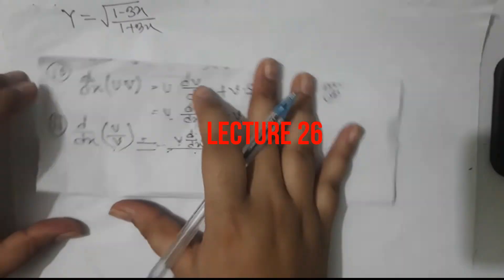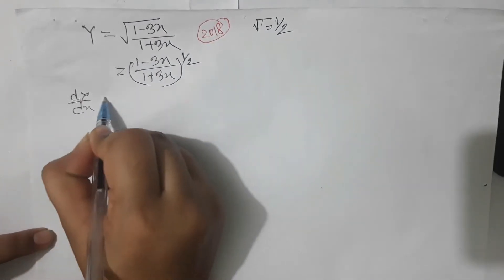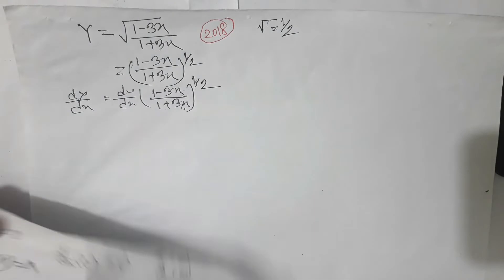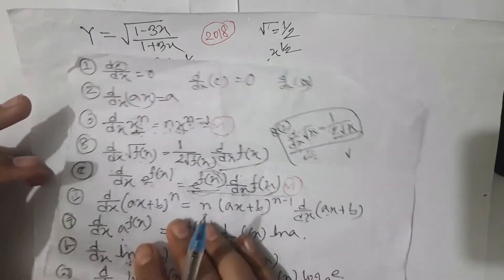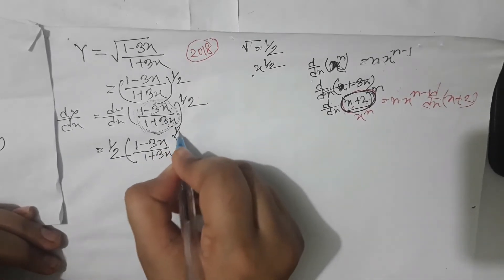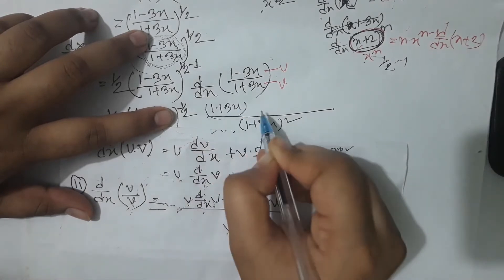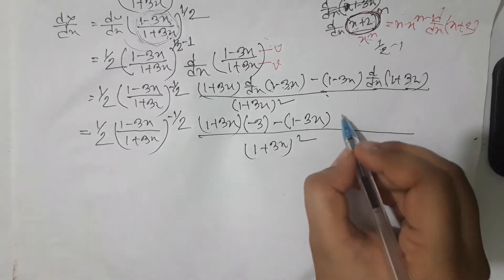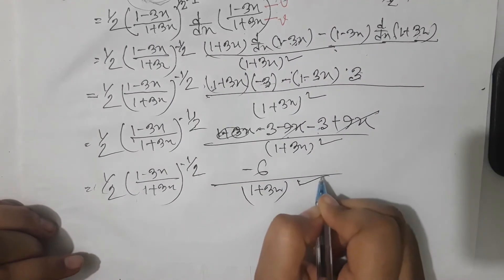অন্তরকলন এর ভাগ Lecture26.মৌলিক গণিত। জাতীয় বিশ্ববিদ্যালয়।Differentiation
🌕অনার্স ১ম বর্ষ

🌕অনার্স ২য় বর্ষ